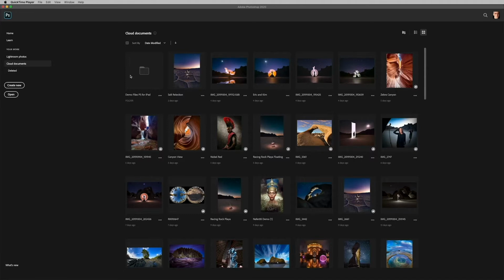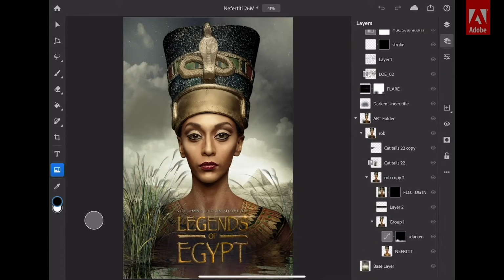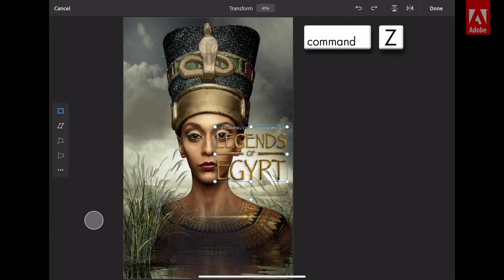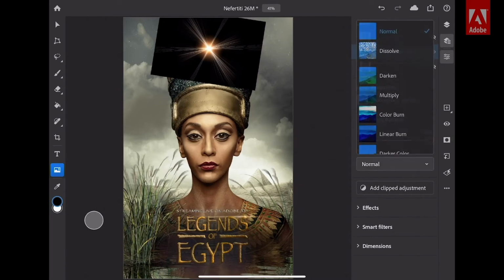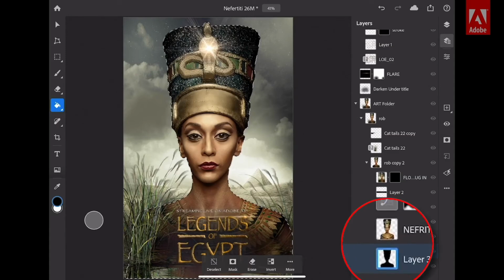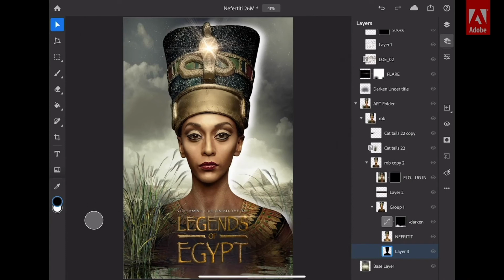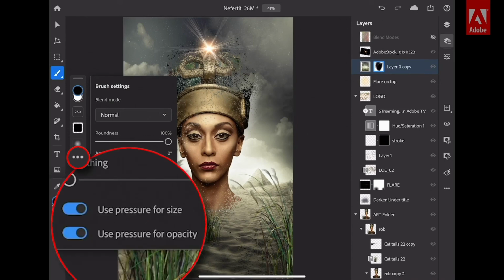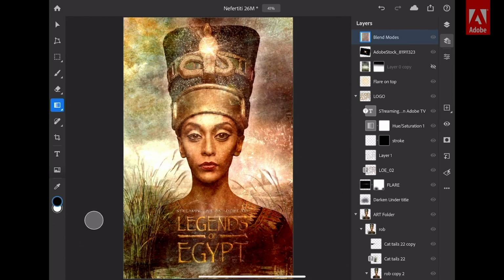Import documents, group layers, transform, select, mask, blend, and create effects in Photoshop 2022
In this video we will learn how to import documents, group layers, transform, select, mask, blend, and create effects in Photoshop 2022
What you learned: Import documents, group layers, undo, transform, select, mask, blend, and create effects in Photoshop on your iPad